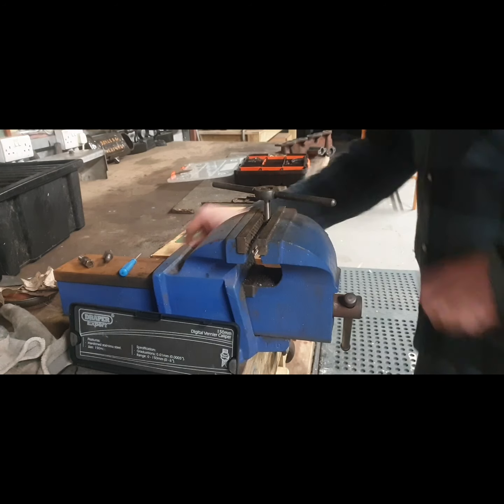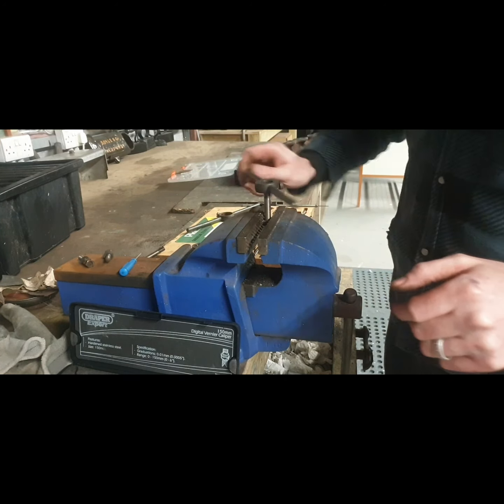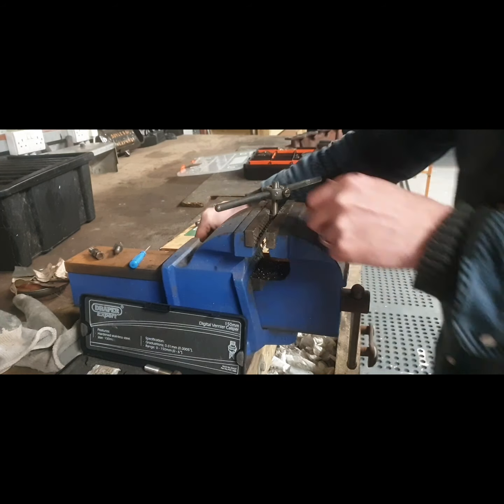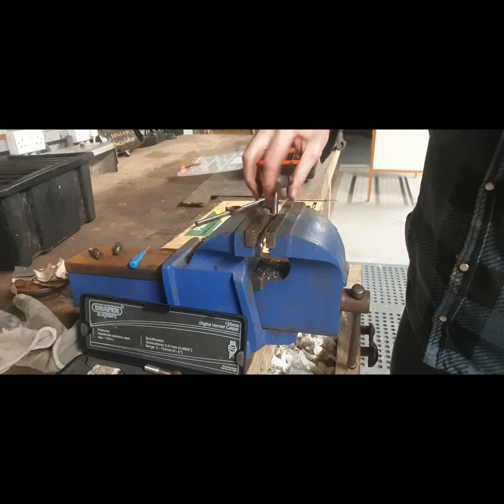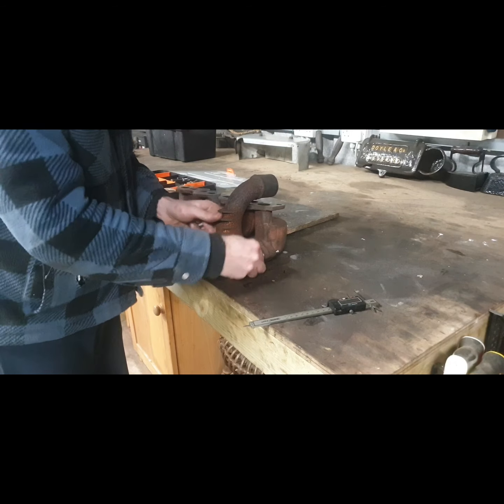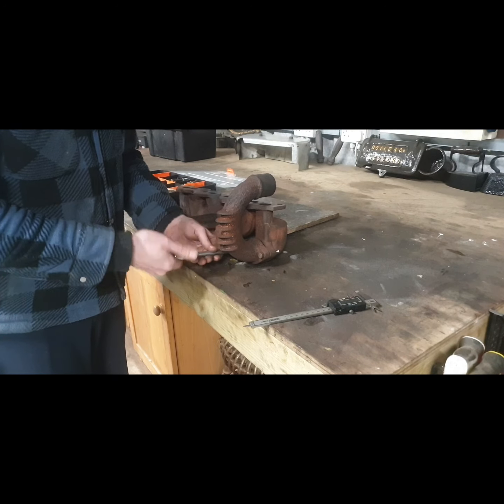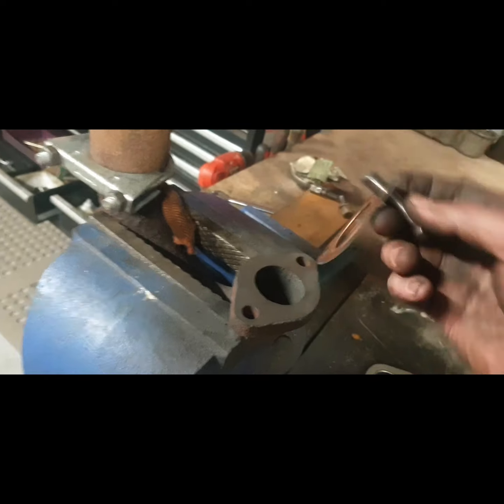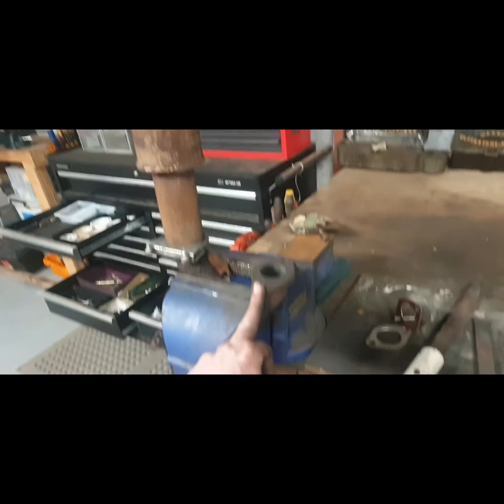1957 Ferguson 35 TVO (Part 119)